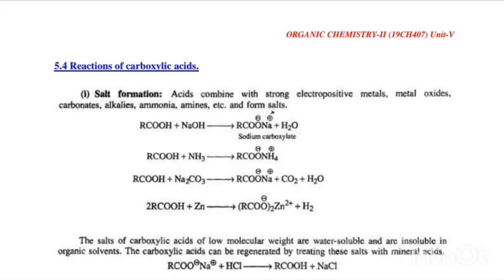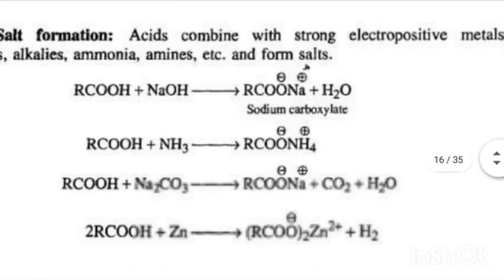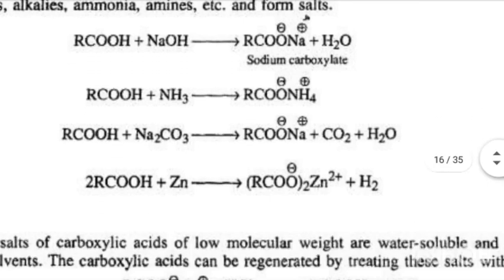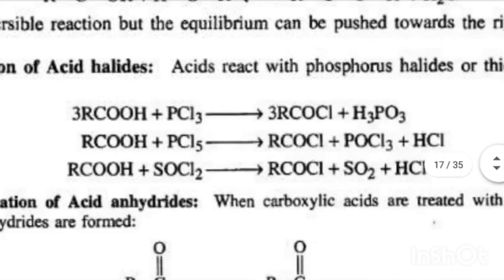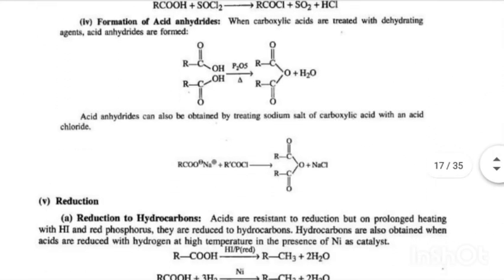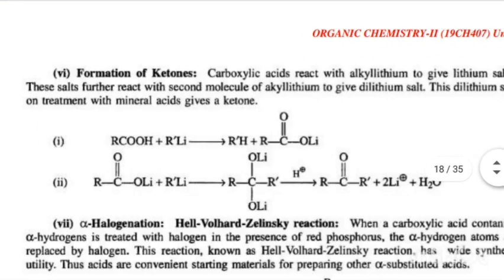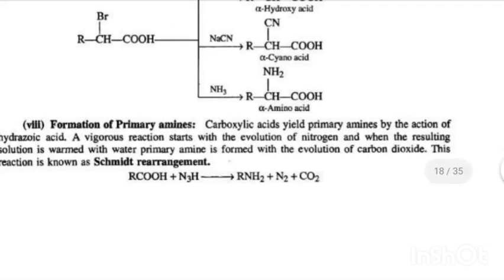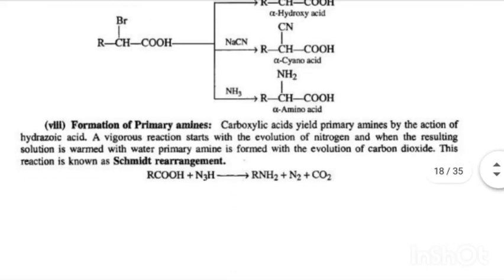SJCTNC-Dr.D.BHAKIARAJ-19CH407–ORGANIC CHEM-II–UNIT 5 – CARBOXYLIC ACIDS-REACT OF CARBOXYLIC ACIDS